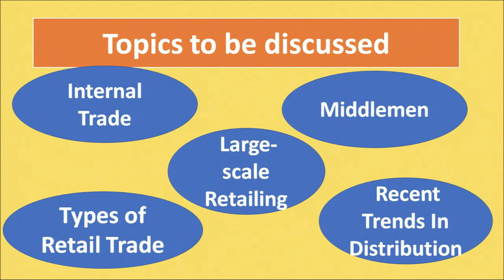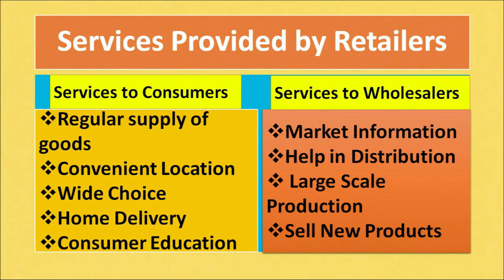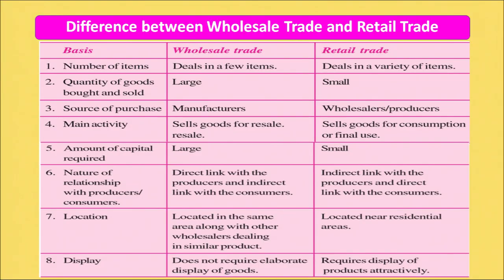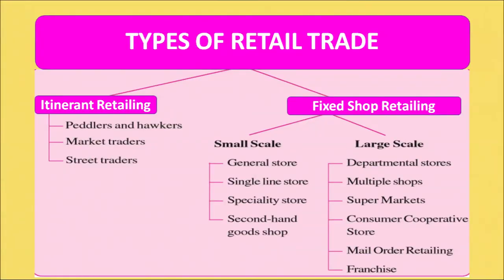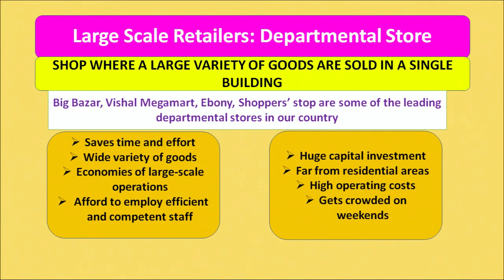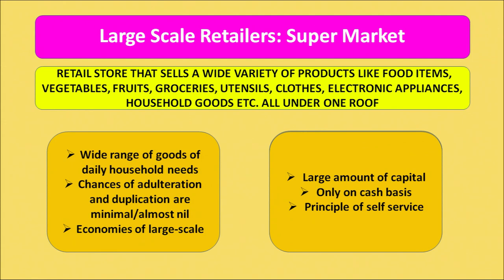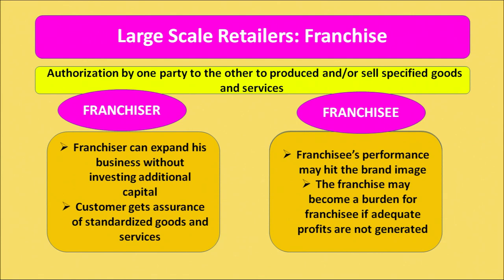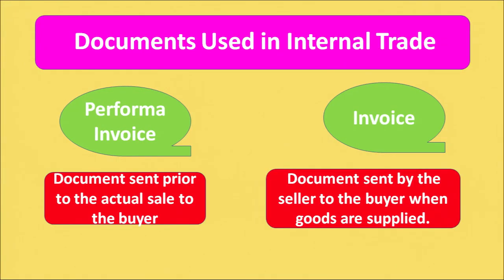lesson 22 :Internal trade